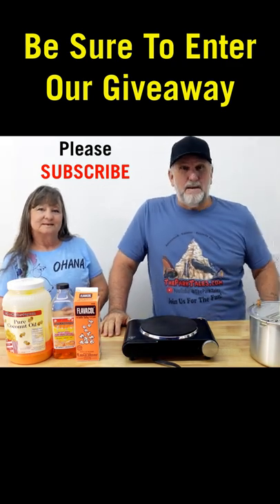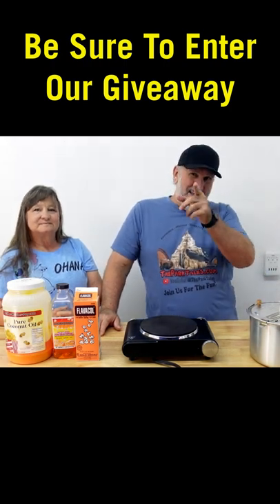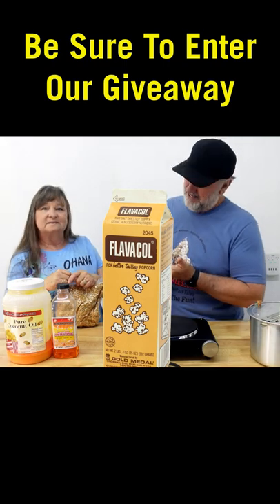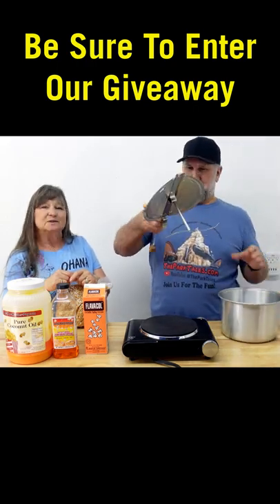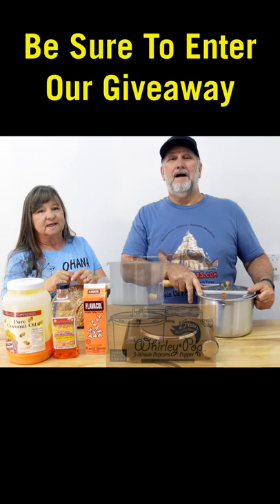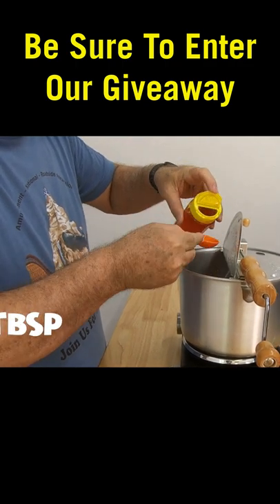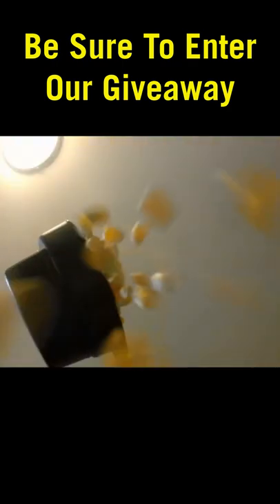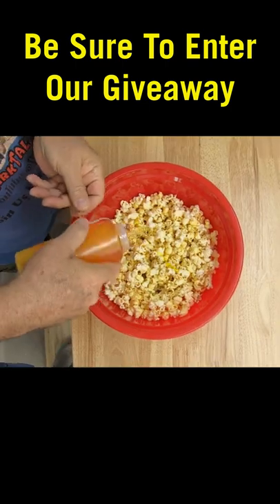How to Make Disneyland & Movie Theater Popcorn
How to Make Disneyland Popcorn at Home But Better and also Making Movie Theater Popcorn.  Is it possible to bring that flavor home?  YES just follow the directions in the video and we will show you how so you can enjoy not only great popcorn but bring back some great memories of your trips to Disneyland or maybe one of your favorite movies.

Whirley-Pop Popcorn Popper

Paragon Bulk Bag Yellow PopCorn
Alternative Popcorn if above is unavailable:
Snappy White Popcorn Kernels

Coconut Popcorn Popping Oil

Perfectware Flavacol Popcorn Season Salt

Buttery Flavor Popcorn Topping

Three pack Flavacol Seasoning. Carmel, Glazed & Original

Serving Size for One:
Two tablespoons oil
One quarter cup popcorn
One teaspoon seasoning salt

The Park Tales is fast becoming a leader in all things Parks around the world because of our fantastic community. We bring you the fun stuff you expect from us such as Disney Parks, Knott's Berry Farm, National Parks and small towns with road side attractions as you requested.